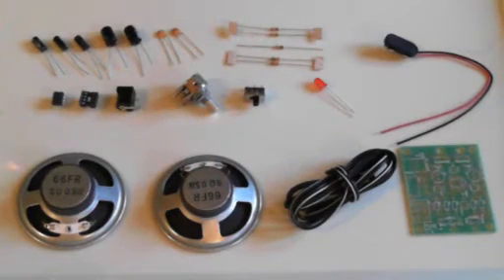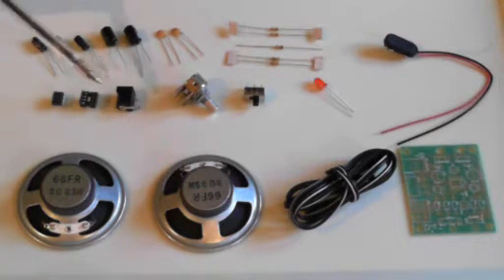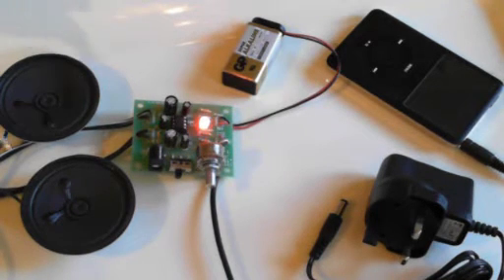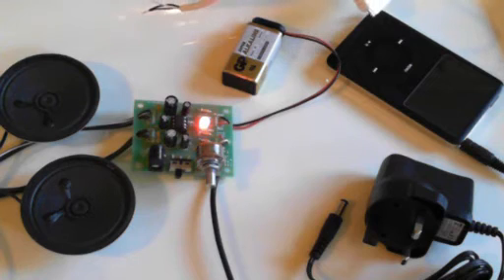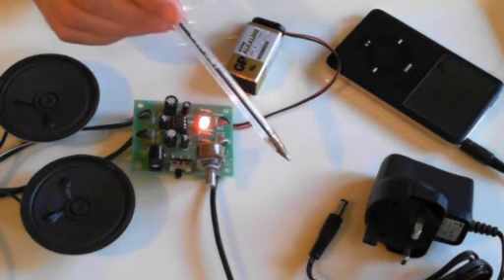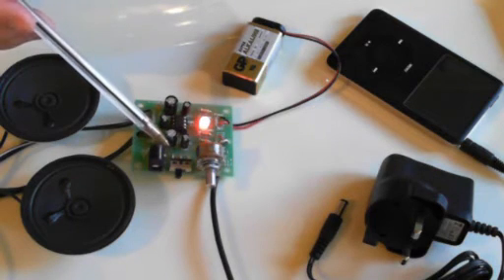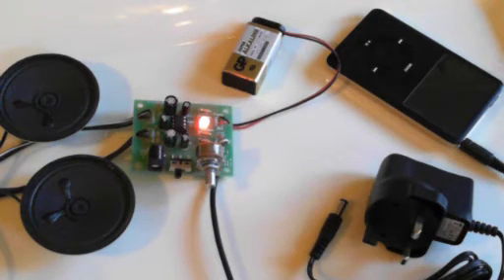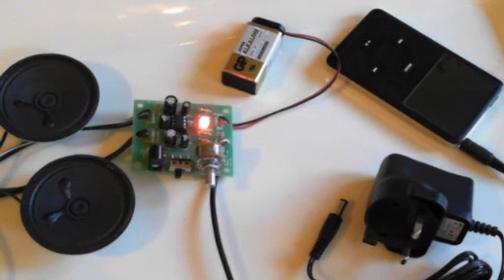Deluxe amplifer kit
The is a demonstration of Kitronik's deluxe amplifer kit. This a self assembly kit that can be used to make an amplifier for use with iPods, MP3 players etc.